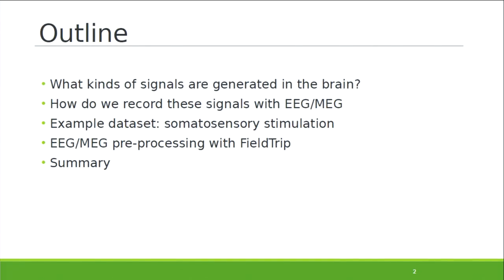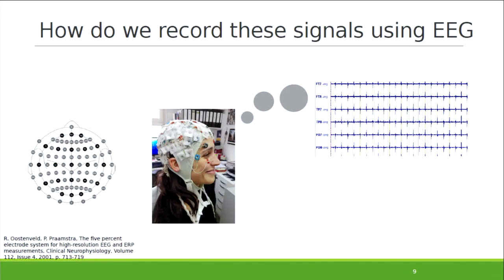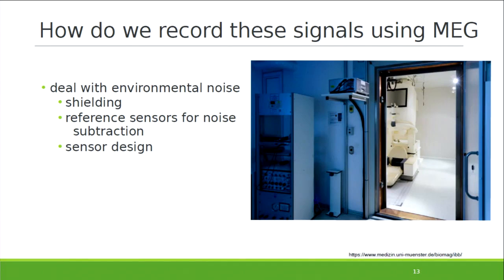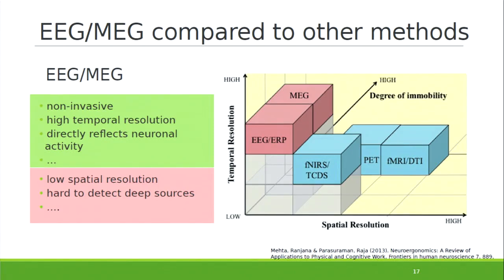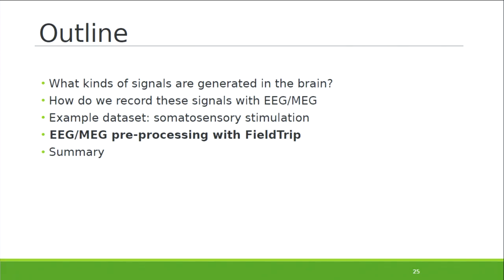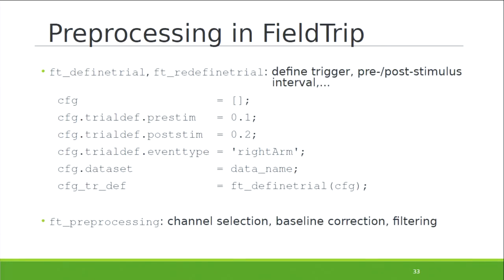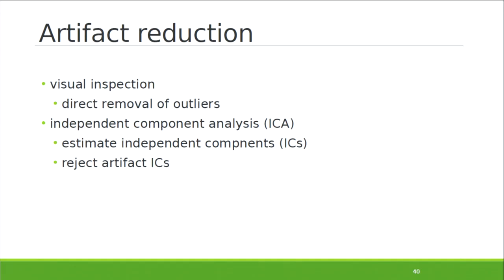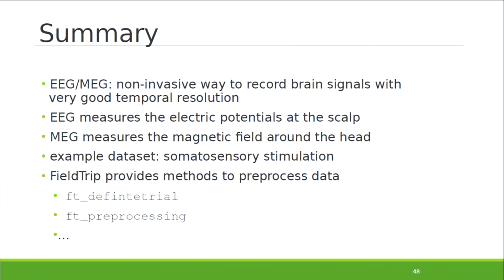OHBM 2018 | Educational Course | EEG and MEG Source Reconstruction with FieldTrip | Part 1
Course Title: EEG and MEG Source Reconstruction with FieldTrip
Part 1
Talk title: Preprocessing of MEG/EEG datasets and channel-level analysis
Presenter: Sophie Schrader
Course Description: MEG and EEG channel data provides limited information about the specific cortical regions involved in electric and magnetic brain activities. Source reconstruction overcomes these limitations and gives more insight into cortical activity. The easiest approach for source reconstruction is to use a spherical representation of the human head or a semirealistic template. There are scenarios in which this approximation leads to inaccurate and unreliable source reconstruction results. We will therefore demonstrate an easy-to-use MATLAB analysis pipeline based on the FieldTrip toolbox to increase the accuracy of the source analysis by using individualized realistically shaped volume conductor head models using individual anatomical data and the finite element method (FEM). This full-day educational course will give a comprehensive overview on the current state-of-the-art of MEG and EEG analysis and source reconstruction. During the workshop, the participants will work with a tutorial dataset and learn all important steps to preprocess data and accurately reconstruct cortical activity using the FEM and different inverse solutions. Particular care will be taken to provide hands-on training to the audience on robust and state-of-the-art source reconstruction methods for both basic and advanced MEG/EEG study designs.